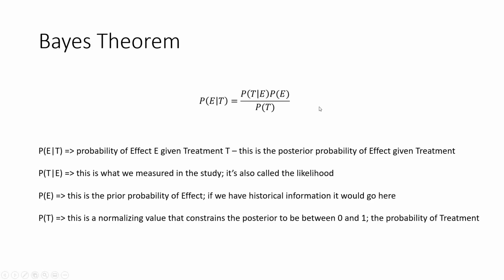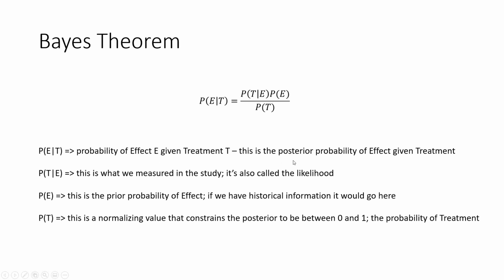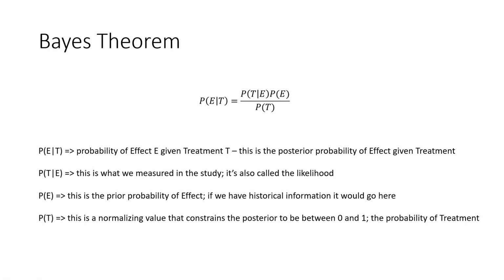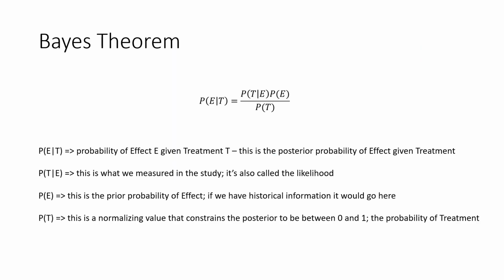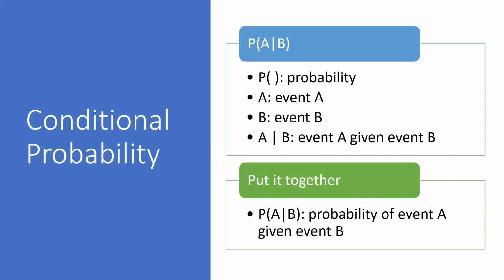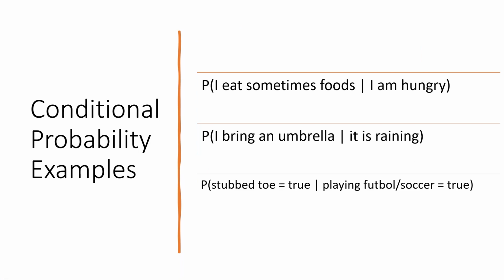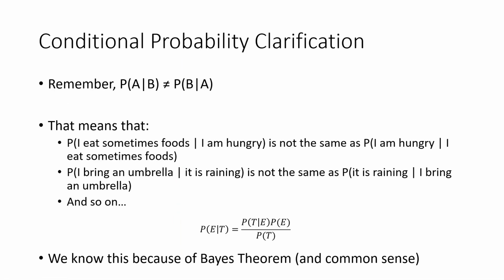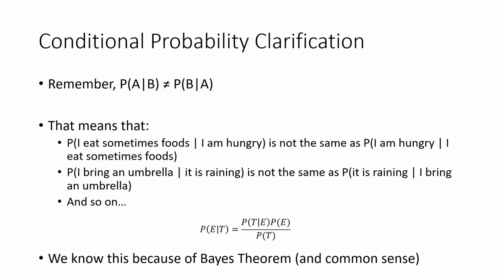Anatomy of Bayes Theorem